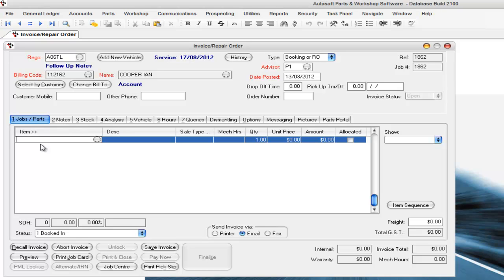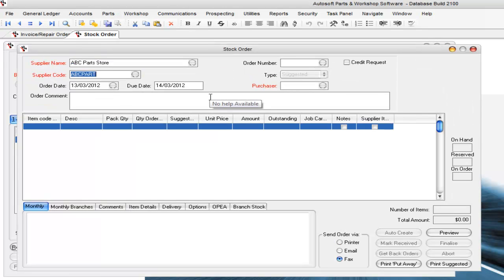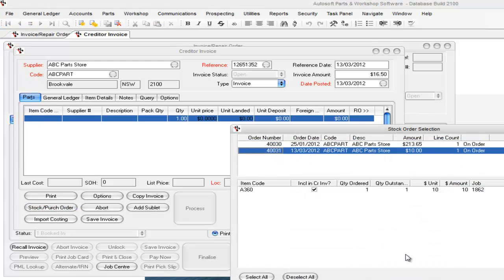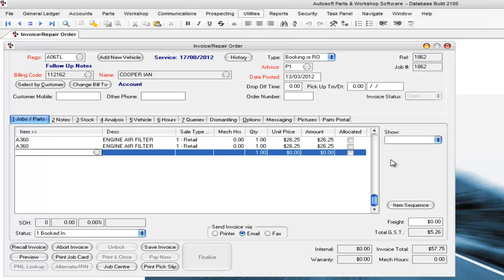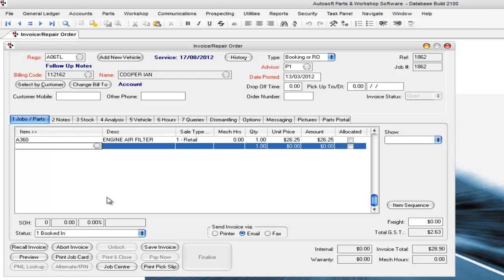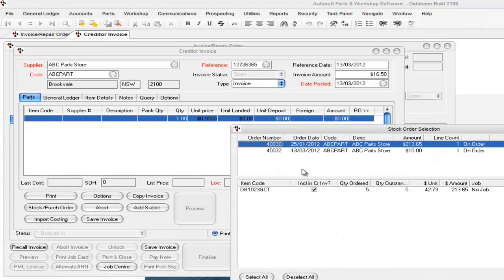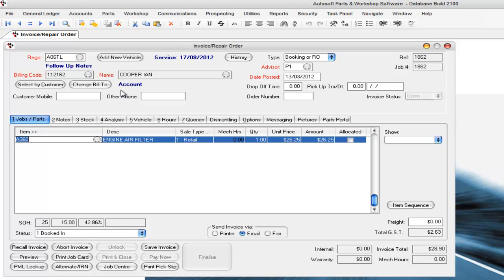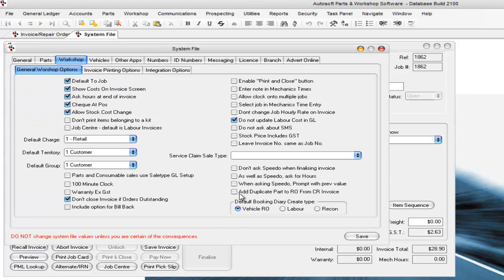System Update - Add Part to RO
The latest update includes an important update to the way items are transferred from Creditor Invoices to Repair Orders. This video explains this simple change and the impact that it may have on the way you run your business.